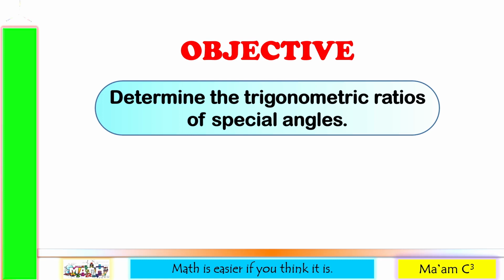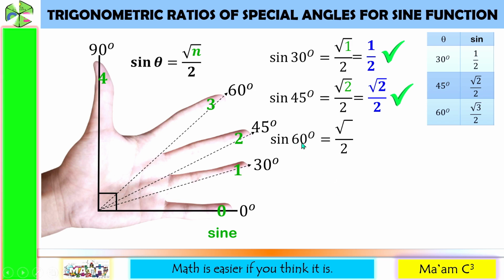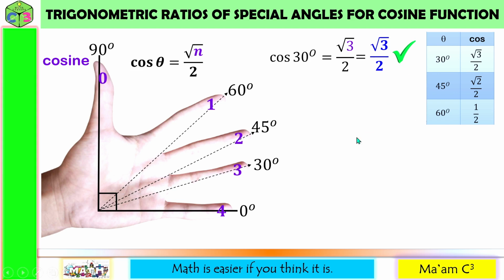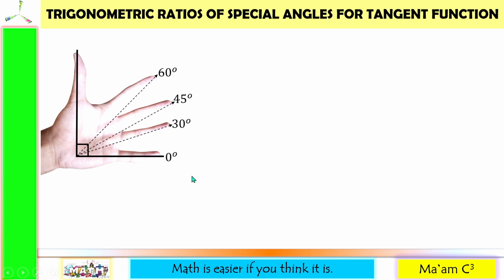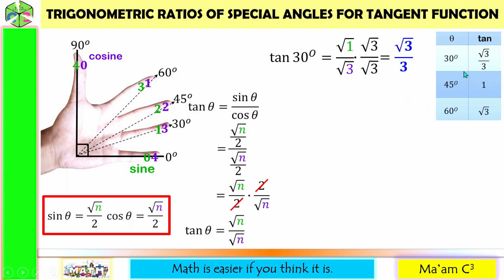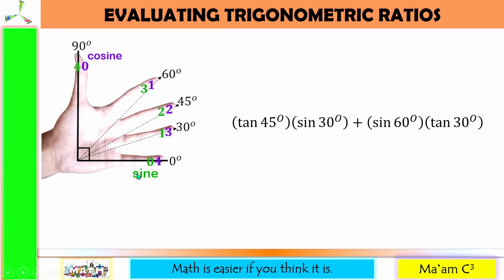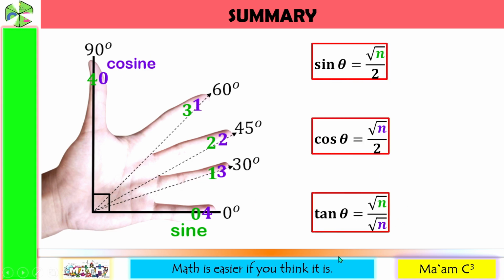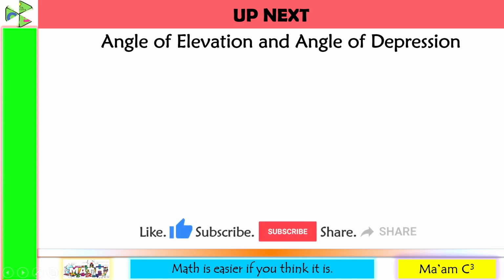Trigonometric Ratios of Special Angles ll SHORTCUT METHOD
Learn the technique of determining the trigonometric ratios of special angles, including zero and 90 degrees, using only your hand!
Happy learning!